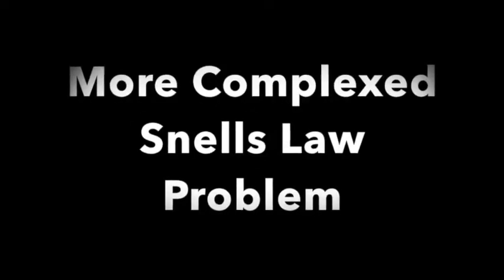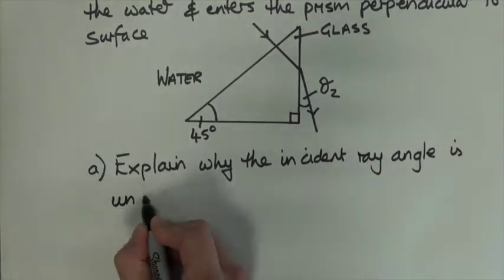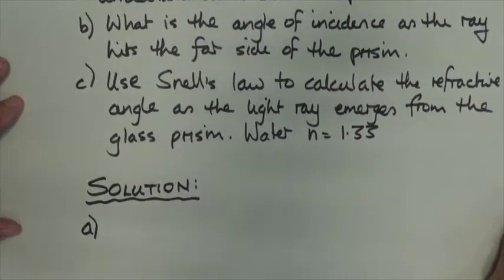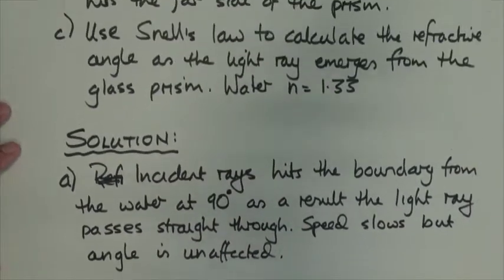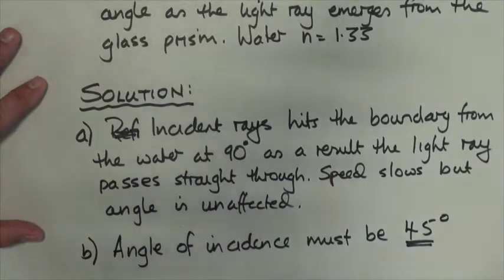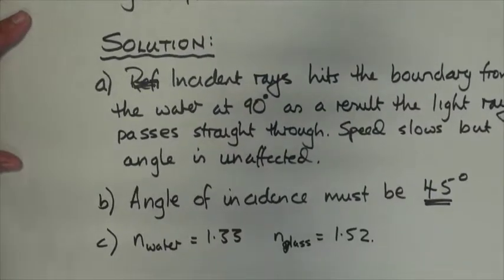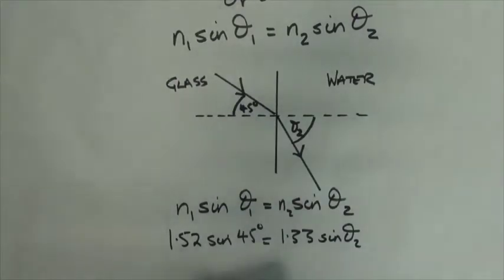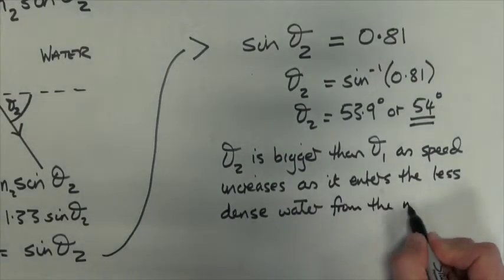Snells Law (Complex) Example 3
Educational video: Snell's Law (Complex) Example 3; High School Physics